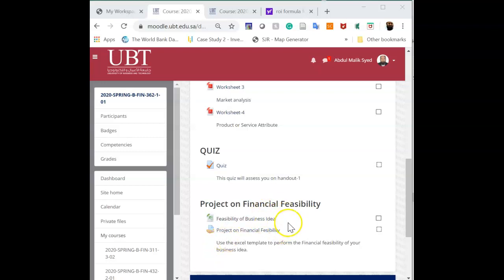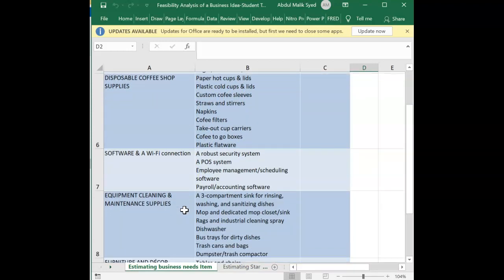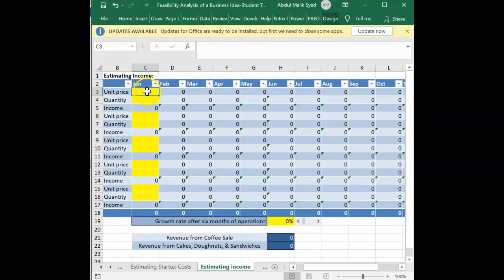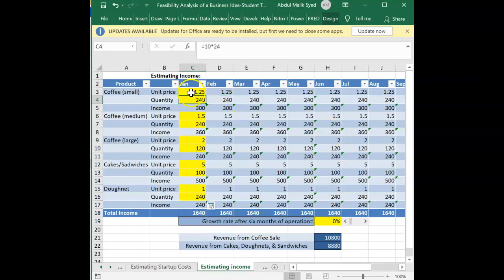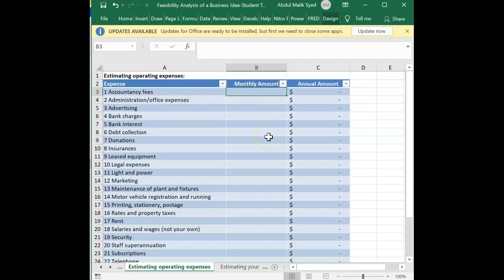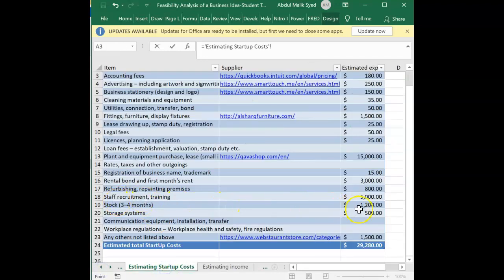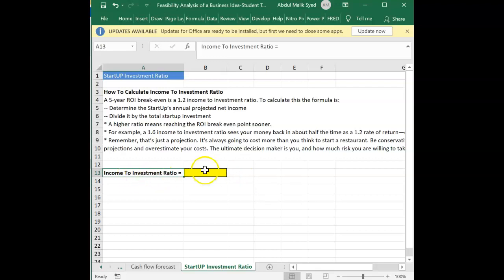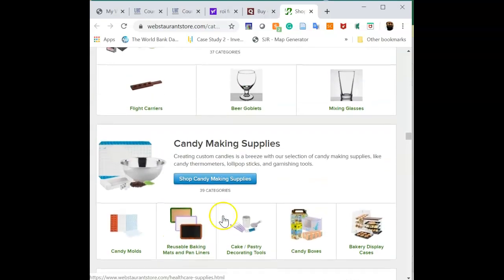Financial Feasibility of a Coffee Business Idea